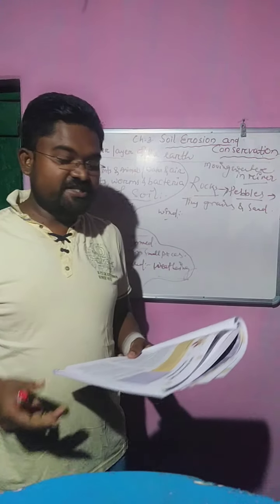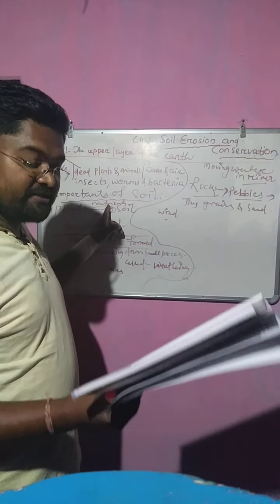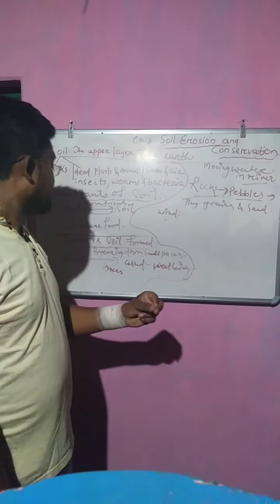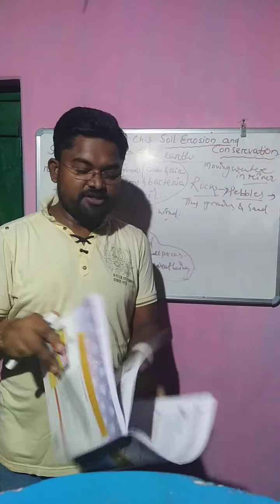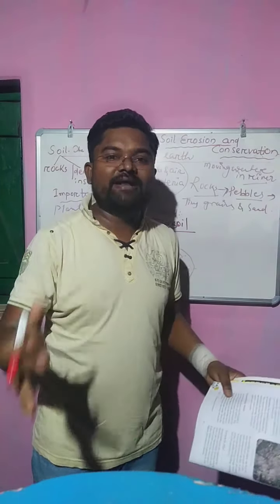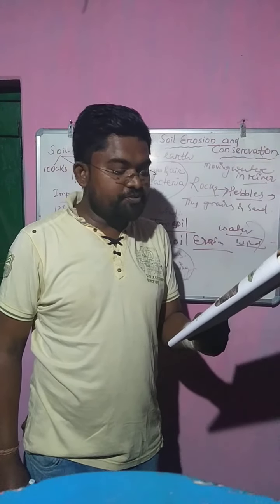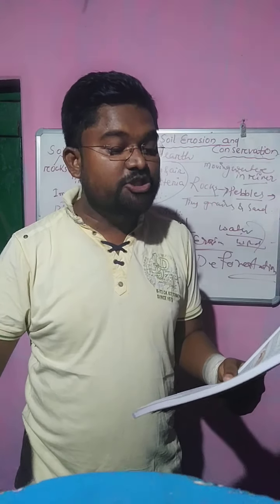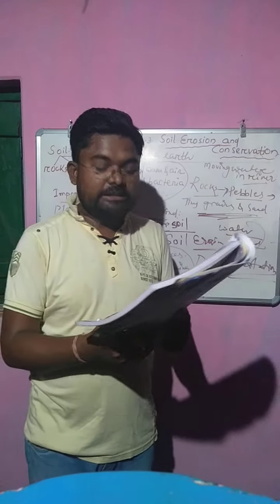STD - V / SCIENCE / CHAPTER :- 3 - SOIL EROSION AND CONSERVATION / PART - 1